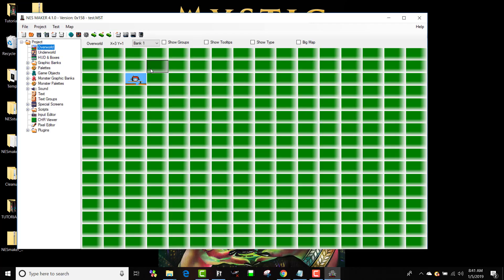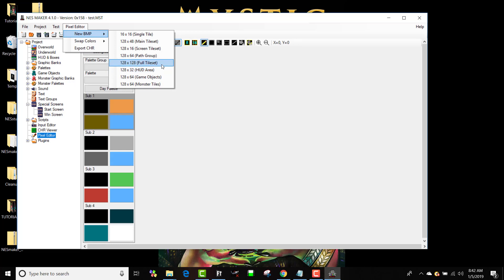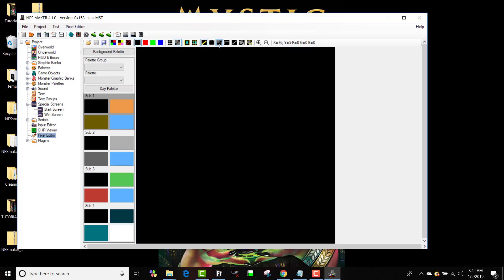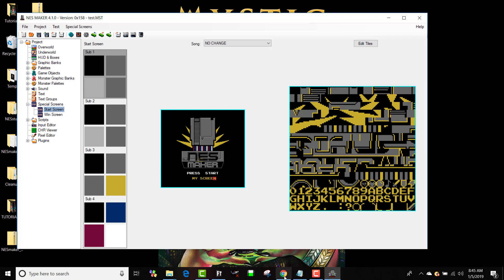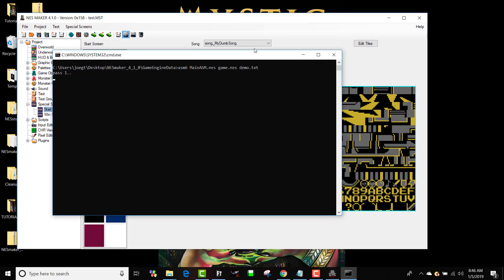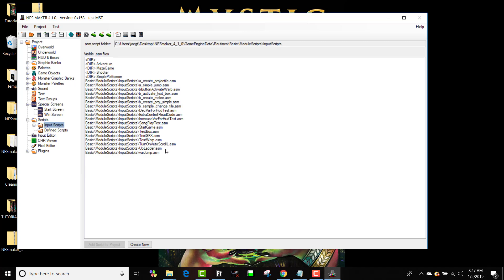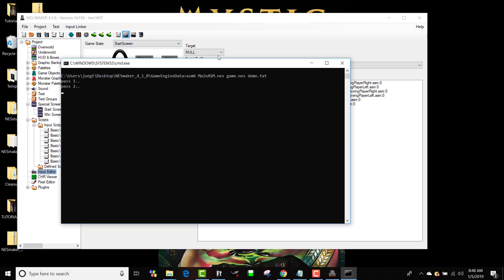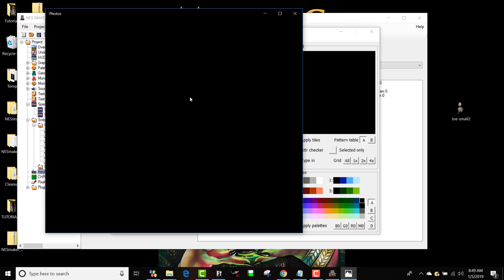NESmaker - Getting Started, 13: Special Screens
This video shows how to work with special screens and external tools such as Shiru's NES Screen Tool in NESmaker 4.1.0.